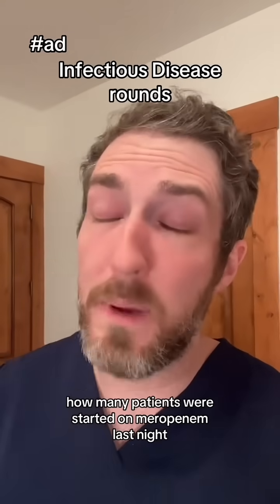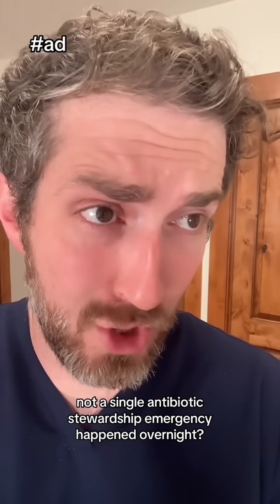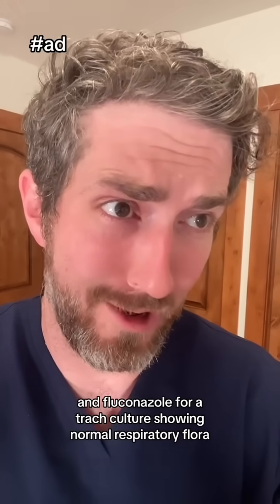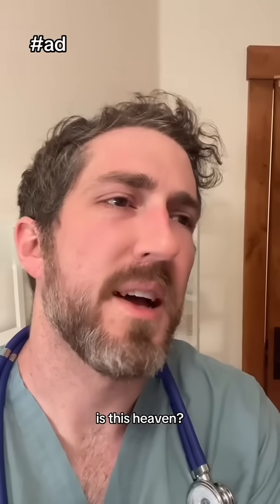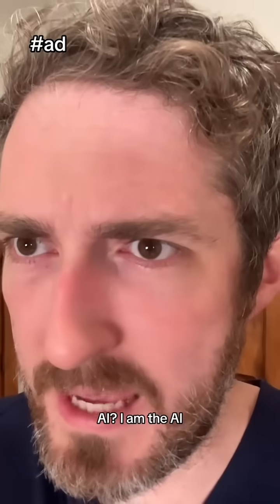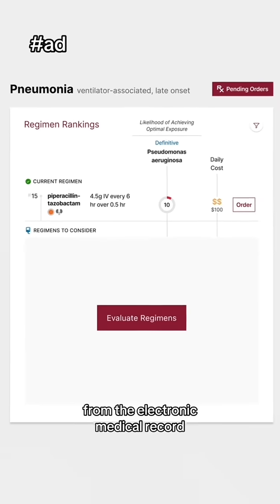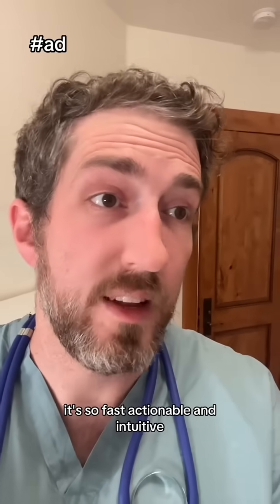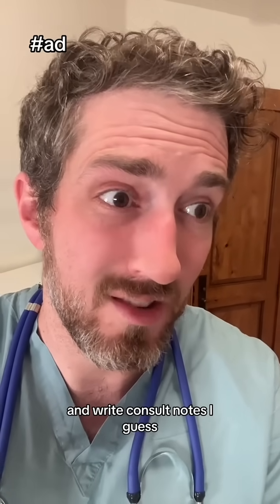Infectious Disease’s Second Brain | pRxcision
pRxcision is a really cool AI tool for optimizing antibiotic regimens. Check it out!